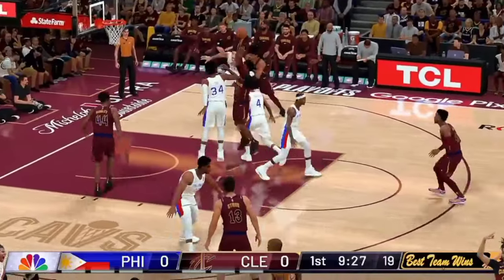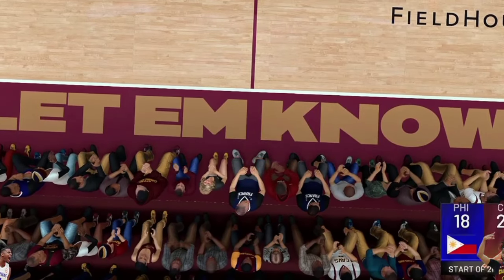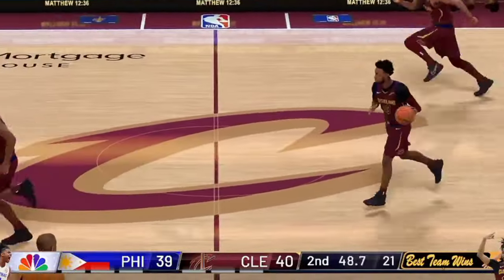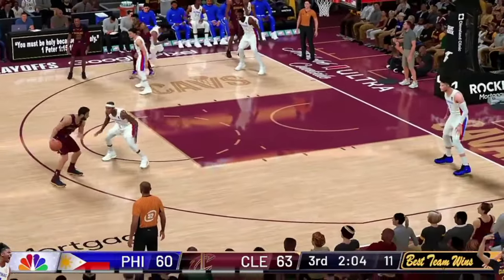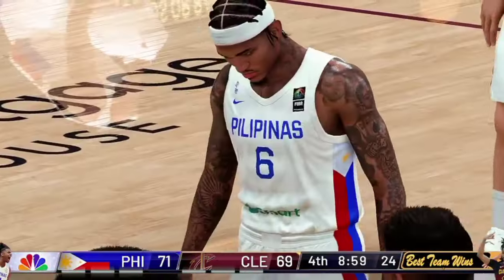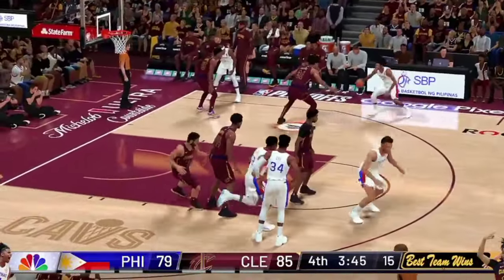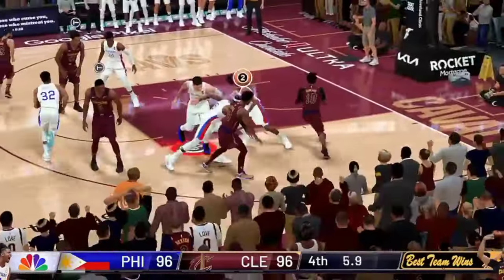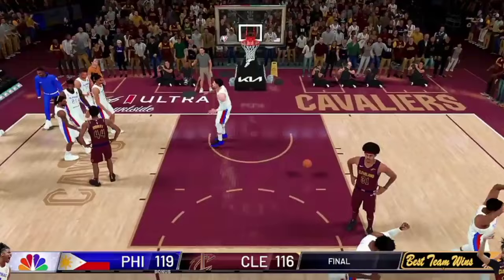CLEVELAND CAVALIERS VS GILAS PILIPINAS! Kai sotto kayang pagsabayin Ang dalawang Team! simulation